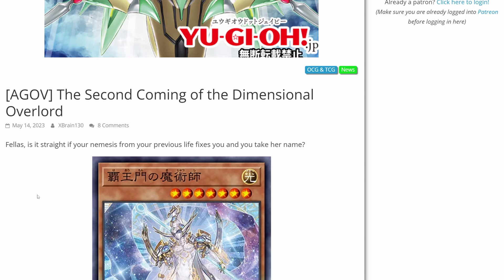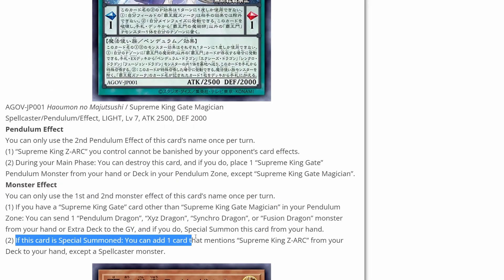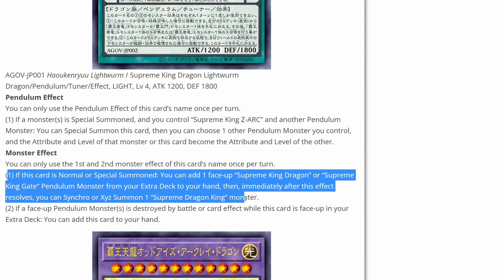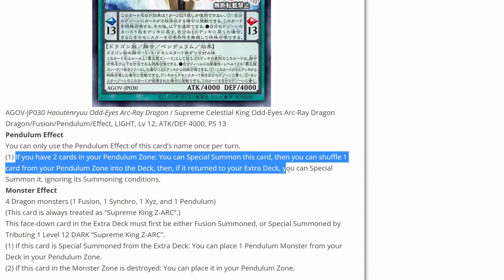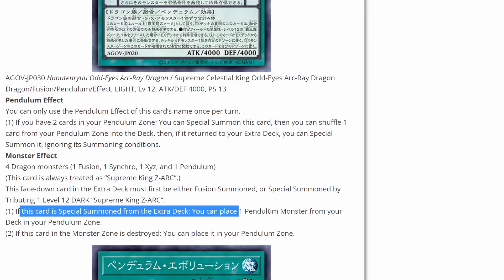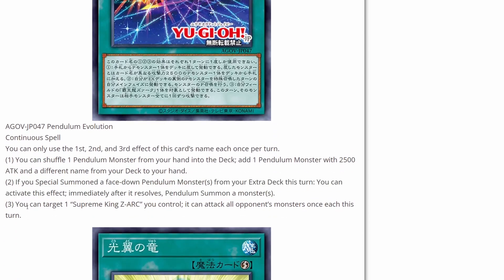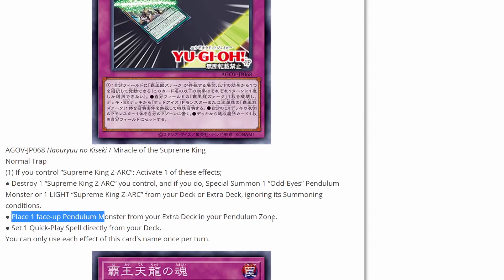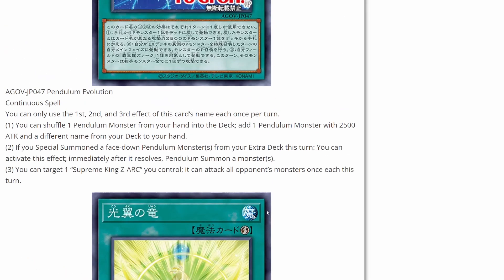NEW! SUPREME KING Z-ARC SUPPORT | Yu-Gi-Oh!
New support for Supreme King Z-Arc has been revealed.